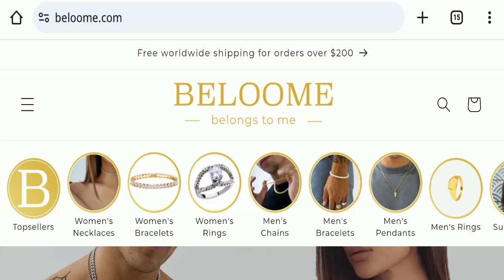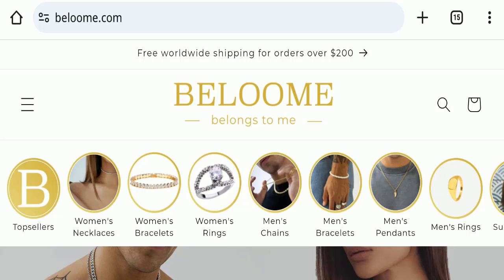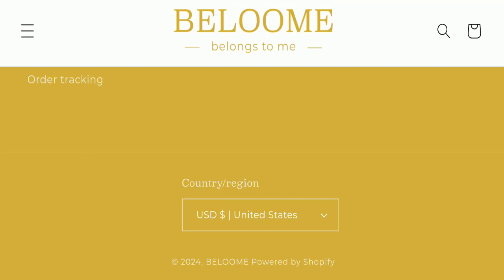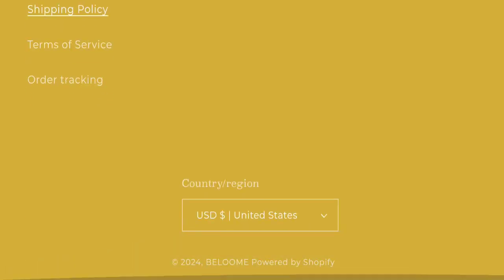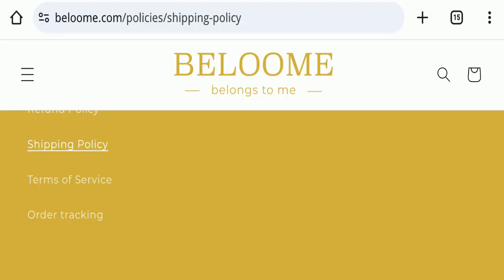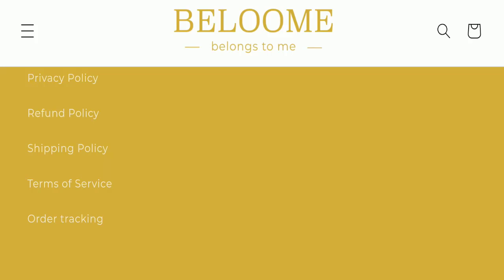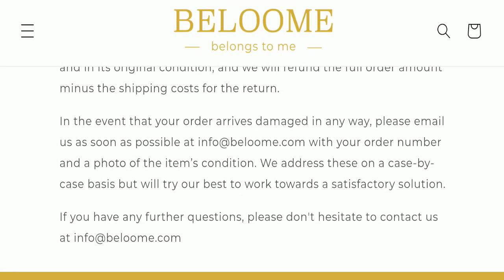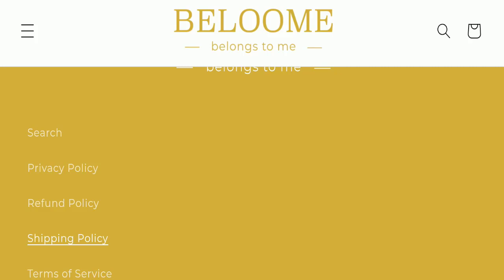Beloome Jewelry Reviews (Feb 2024) Watch the Video & Know Scam or Legit? ! Scam Advice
Do you want to know about Beloome Jewelry Reviews? Watch this video till end because in this video you will get to know about the legitimacy of the site.

1. How to Refund on PayPal? Step-By-Step Guide on the Refund Policy

2. How to get a refund for a fraudulent credit card transaction

3. How to check whether a product is genuine or not?

Scam Advice